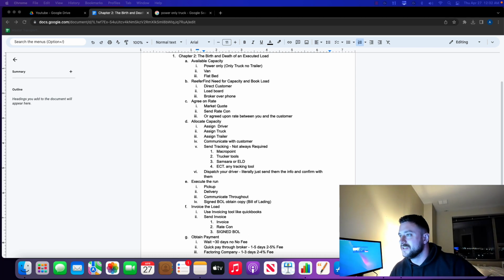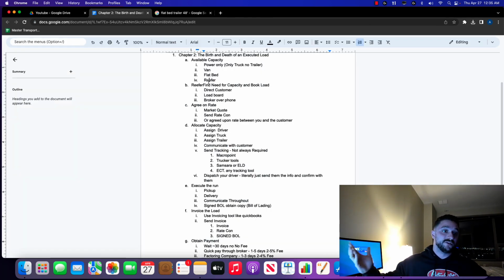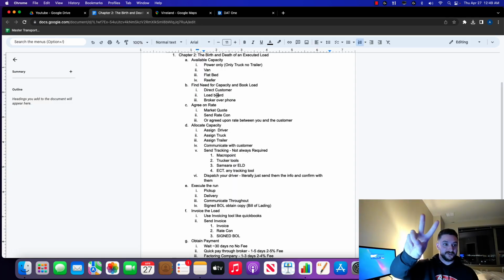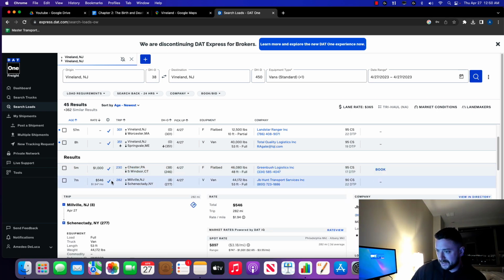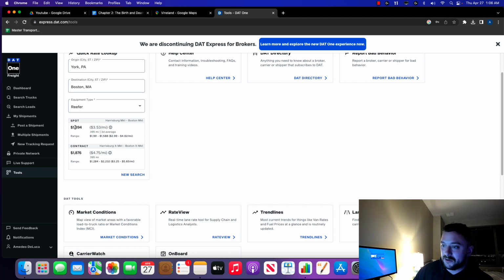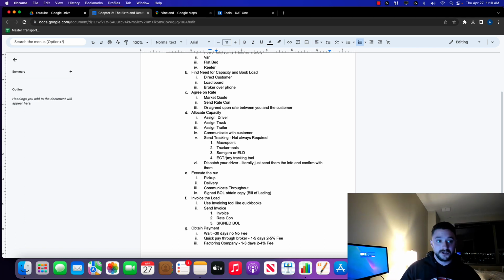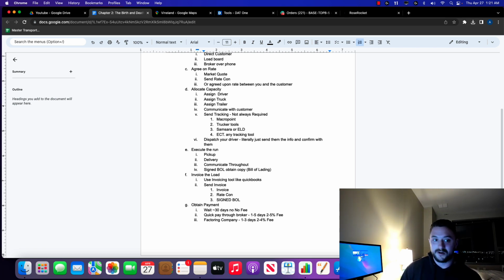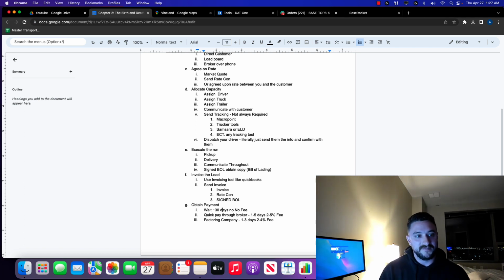TRUCKING 7 Holy Sacraments of Booking a Load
^^ Link to the outline

Intended to help people who have little knowledge of what being an owner operator will entail from a load execution standpoint.